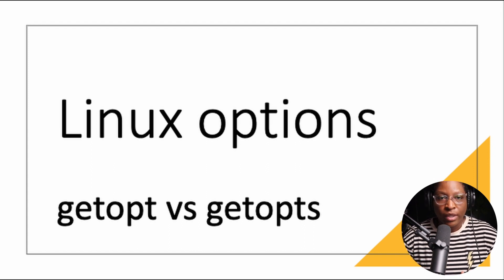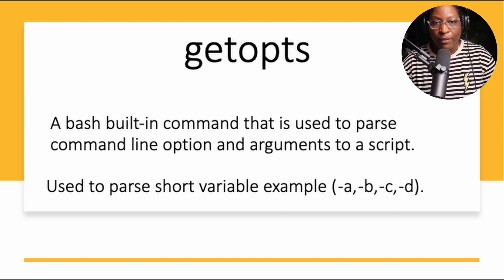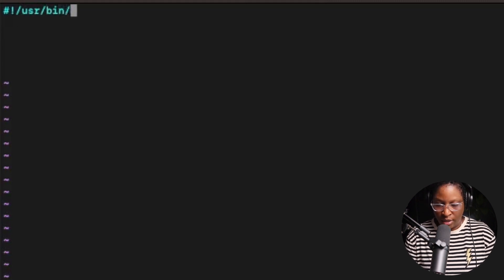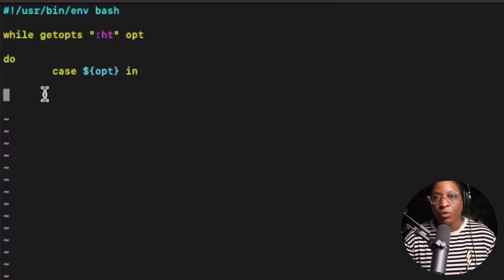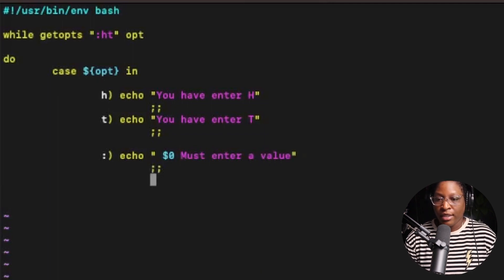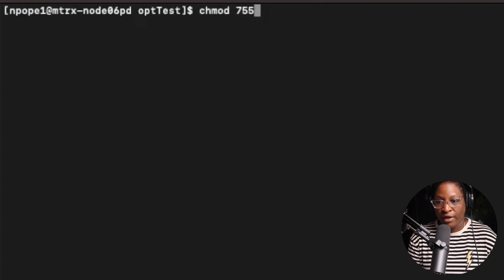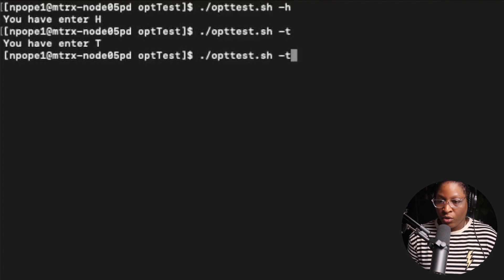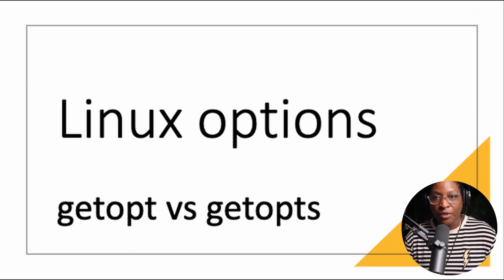getopt vs getopts (Linux Options)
In Linux, both getopt and getopts are command-line parsing utilities used to process command-line options and arguments. However, they differ in terms of their implementation and functionality.

getopt: The getopt utility is an older and more flexible option parser that is commonly used in shell scripts. It allows you to parse command-line options and arguments in a variety of formats, including both short options (e.g., -a) and long options (e.g., --verbose). getopt is a C library function that can be called from shell scripts using the getopt command or by directly invoking it from a programming language such as C or Python.

getopts: The getopts utility is a simpler option parser designed specifically for use within shell scripts. It only supports short options (single-letter options) and does not handle long options. getopts is a built-in shell command in POSIX-compliant shells, such as Bash.

The getopts command simplifies option parsing by providing a concise syntax and automatic assignment of option values to variables. It is particularly useful for handling simple command-line options and flags. However, it lacks some of the advanced features provided by getopt.